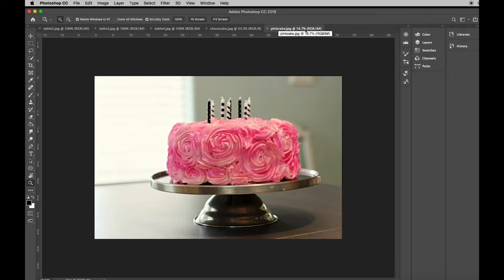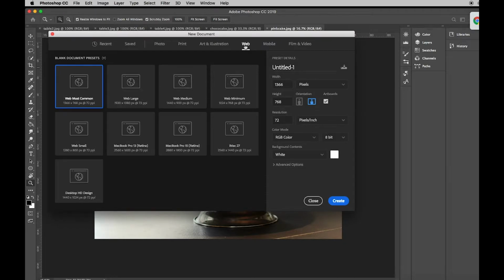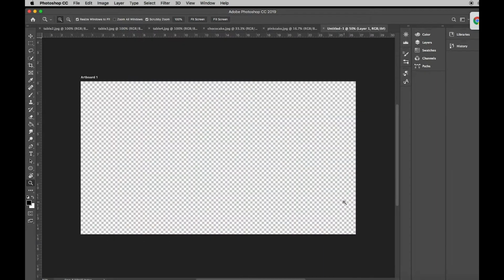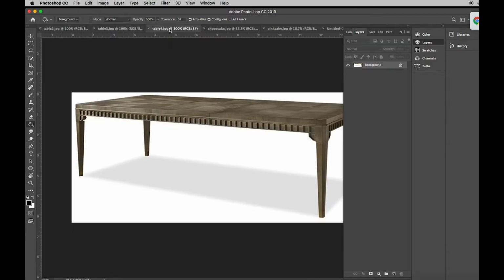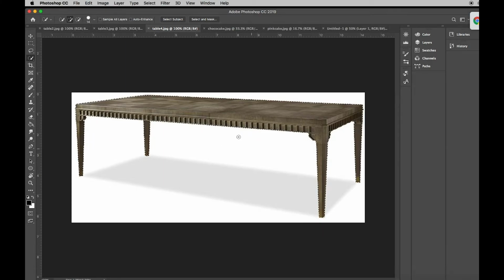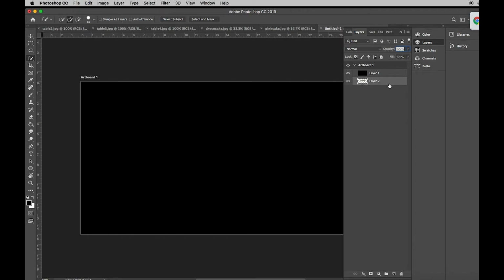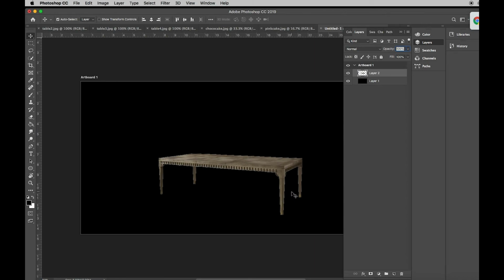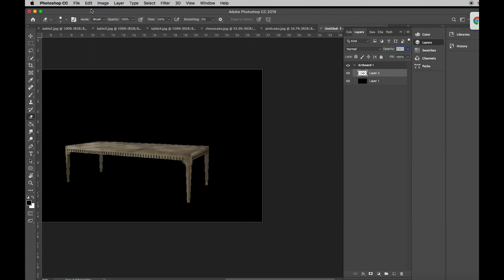party1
Photoshop
using the Navigator and image size
transform